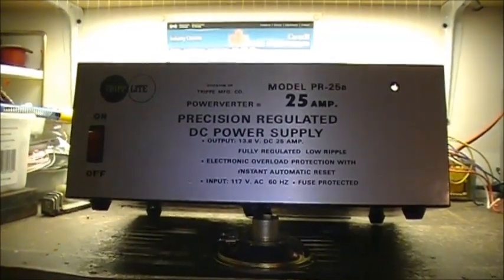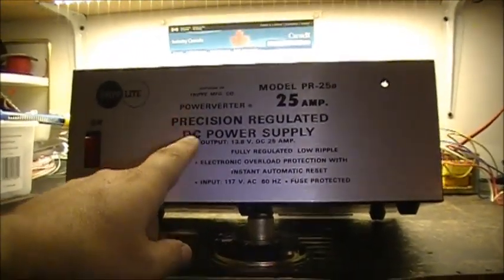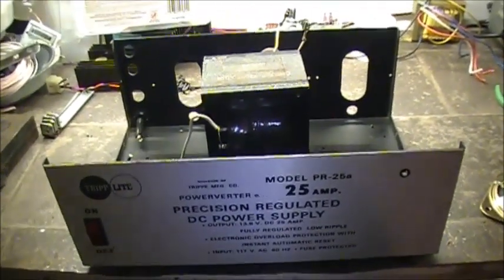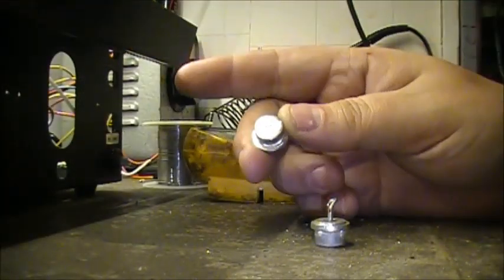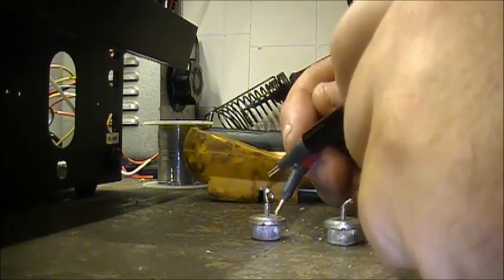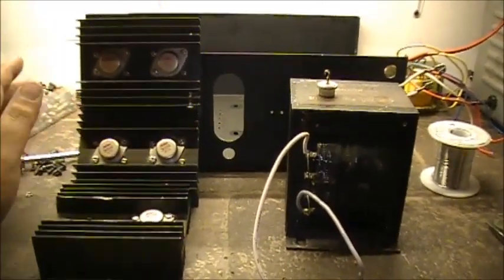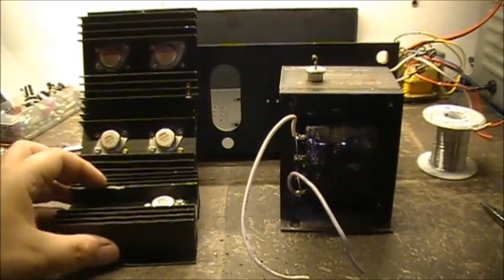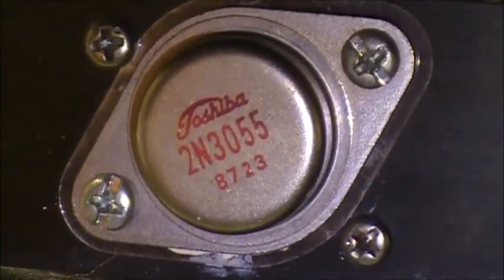What to do with a blown up 13.8vdc power supply? Part 1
Sure build another.  ;-)